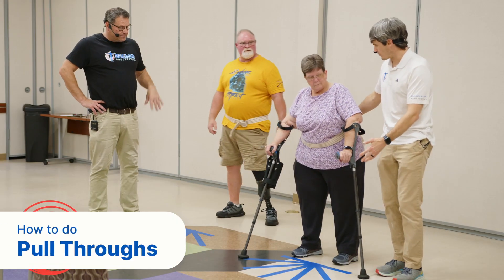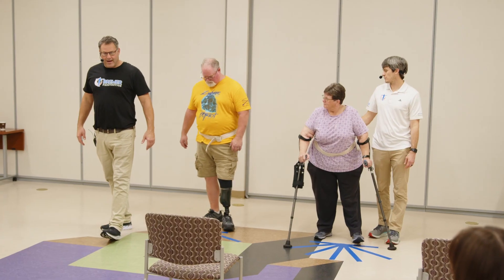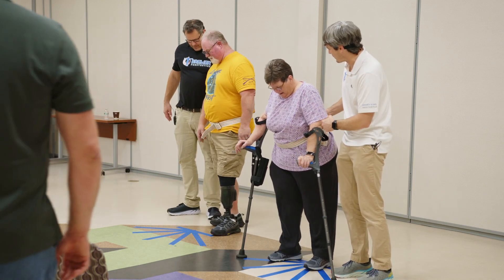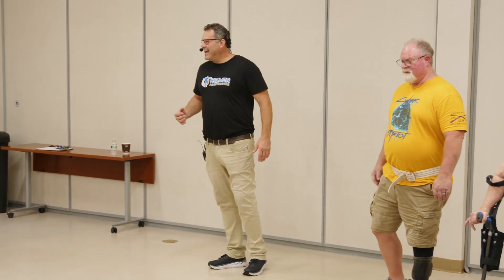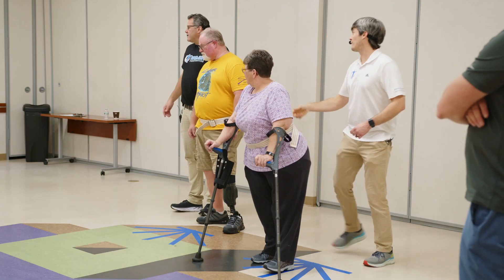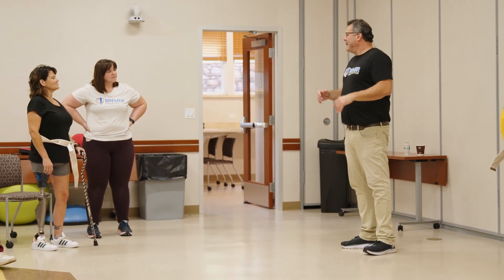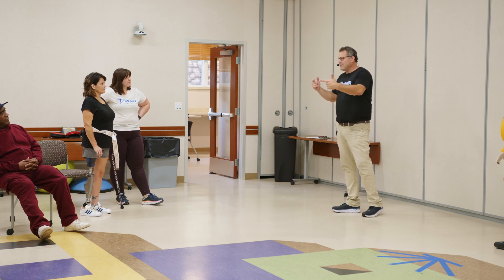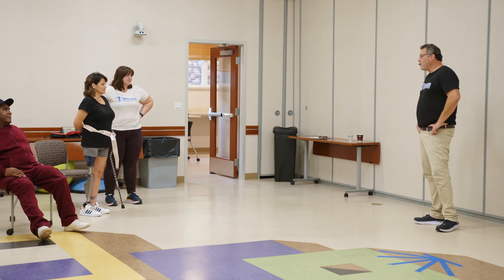Pull Throughs Step Up Live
About Bremer Prosthetics:
Your prosthetic experience is more than receiving a medical device. It is another chance at life, one where you can come back stronger.

We believe that you deserve to live your life without prosthetic limitations.

At Bremer Prosthetics, your success is ours. We want to make you as successful as you can be in your prosthesis and in your life when you step outside of our office.